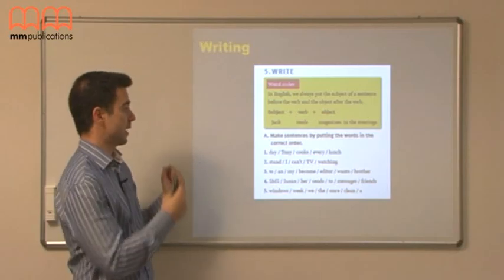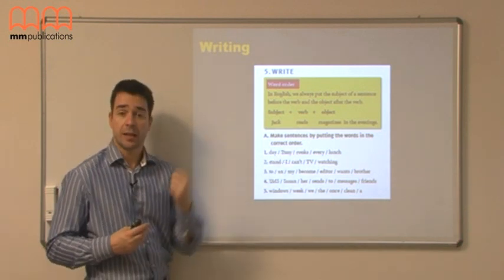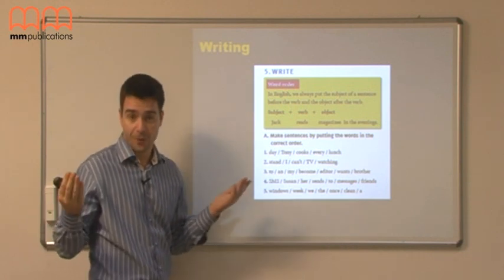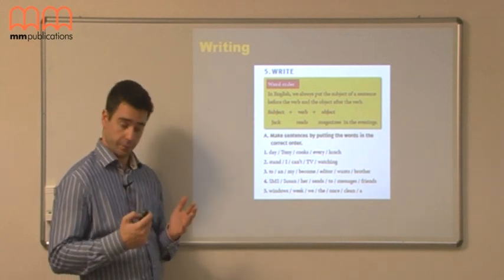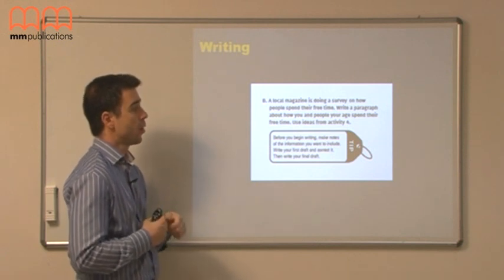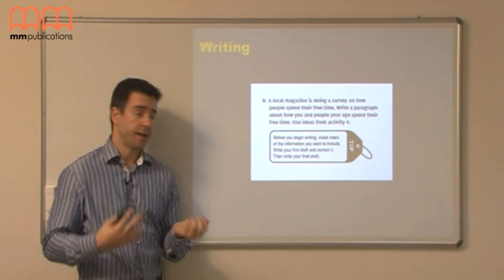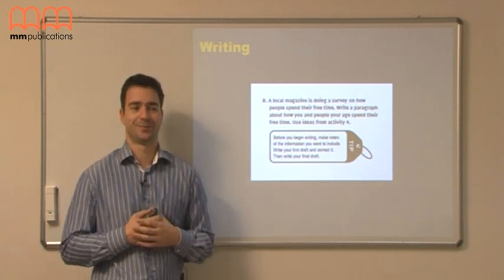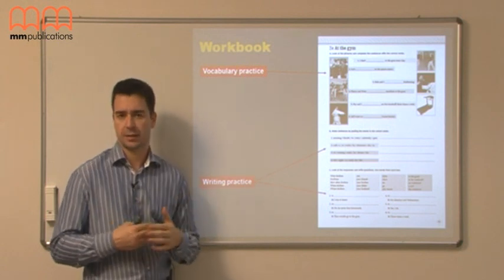شرح نموذجي لمنهج ترافلر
آخر تحديث  27 / 1 / 1439 هـ
جميع الكتب التفاعلية النسخة الأخيرة تم تحميلها على موقع  بلبل إنقلش
بروابط مباشرة ..

* ملاحظة بالنسبة لمن لديهم نظام  الماك عليهم تحميل برنامج  iswiff

تحميل الكتاب التفاعلي لمنهج سمارت كلاس Smart Class 1-6 (النسخة الجديدة 2017 )

تحميل النسخة الجديدة للكتاب التفاعلي منهج فل بلاست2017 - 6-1 Full Blast

تحميل مباشر للسبورة التفاعلية ( الكتاب التفاعلي ) 2017 لمنهج  6-1 Traveller

الكتاب التفاعلي2017 لمنهج (We Can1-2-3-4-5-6 )

الكتاب التفاعلي2017 لمنهج Super Goal 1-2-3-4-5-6

الكتاب التفاعلي2017 لمنهج MEGA GOAL 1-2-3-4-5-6